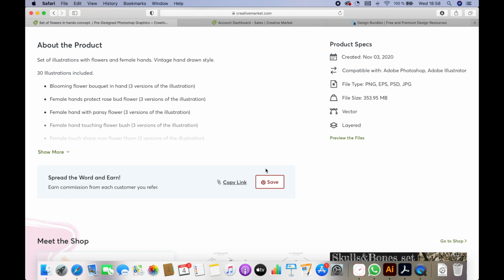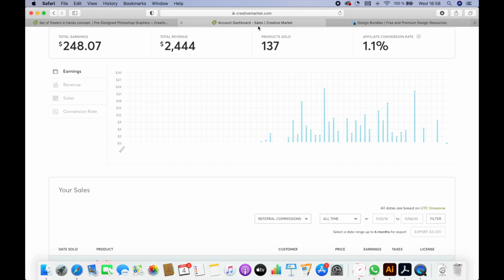How you can make money (without selling anything yet) through Pinterest and more!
If you want to start making money online but you still don’t have products to sell, this is your video! I’m showing you how to make money without selling anything yet through Pinterest and more. Learn how to start earning passive income even before having your own digital products with this easy system.

Do you want to learn how to start making money from your own digital creations?

Also, I have a Facebook group for creatives like us FREE to join and connect with people from all over the world!